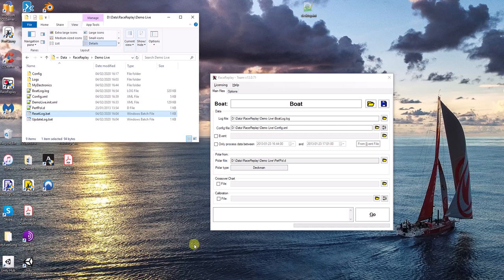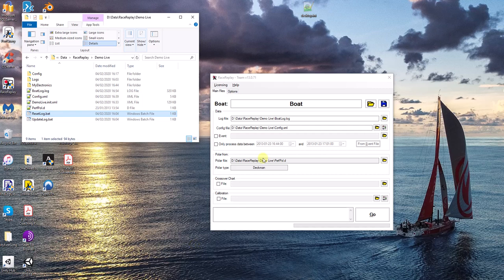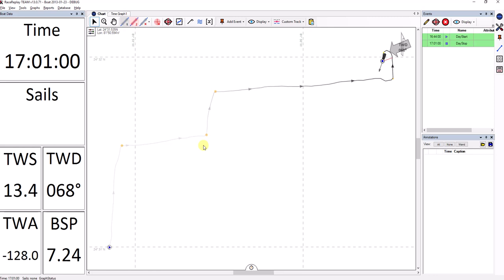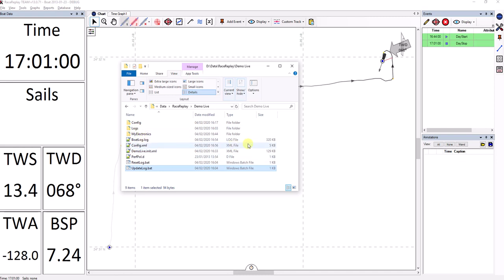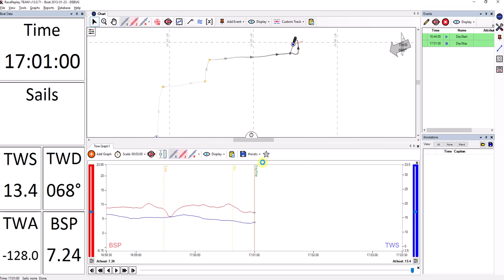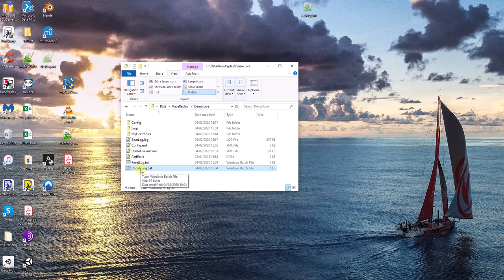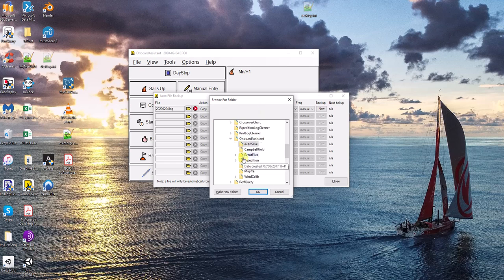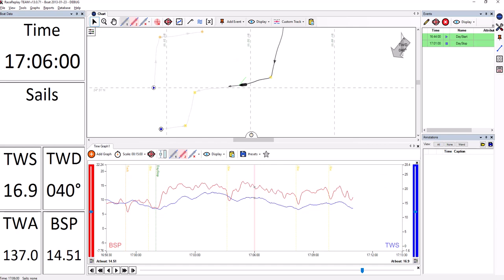RaceReplay v13.0.72: Live log reload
This video will explain to TEAM users of RaceReplay how they can configure the tool for its use onboard while sailing in order to be able to "refresh" the track with the latest datapoints.